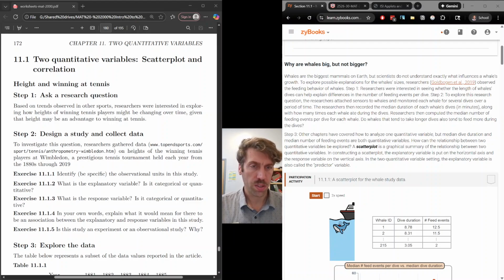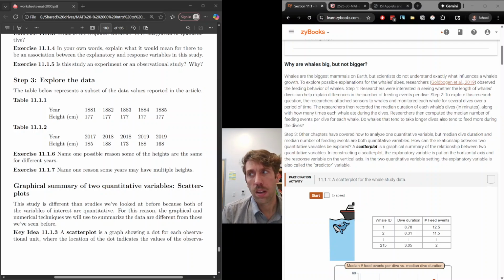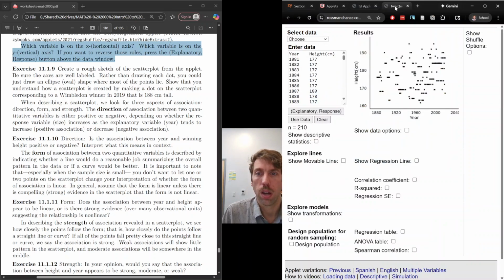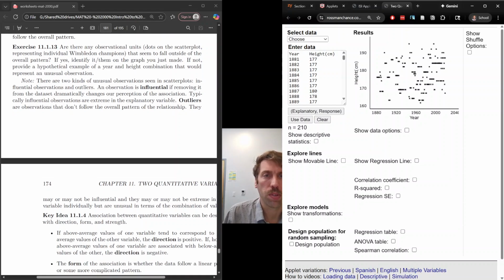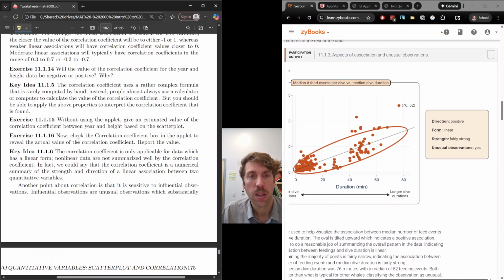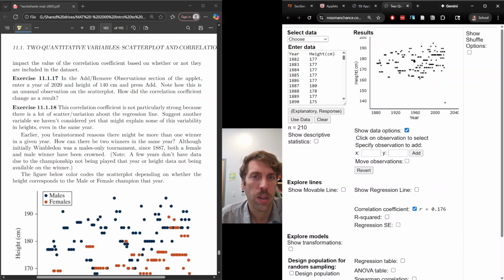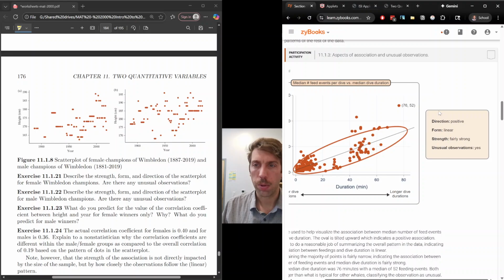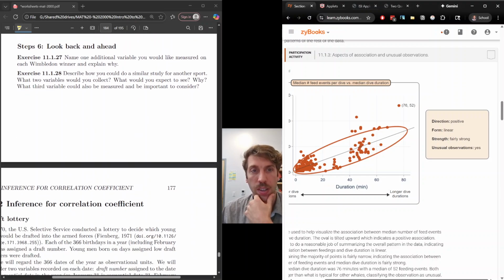MAT 2000 - Section 11.1